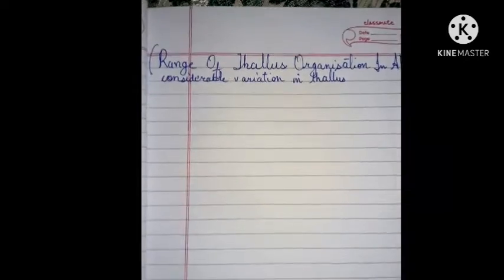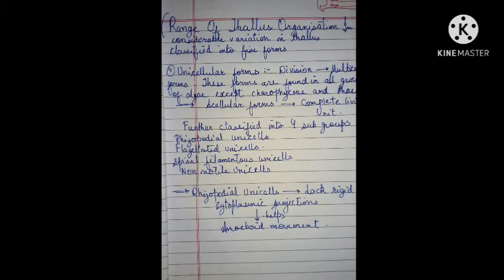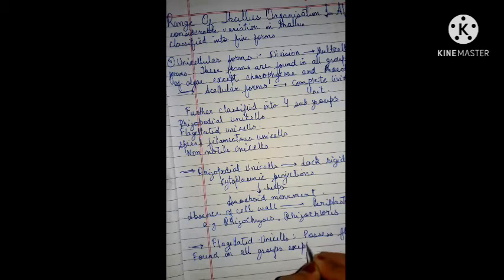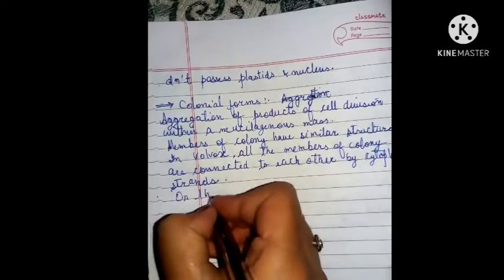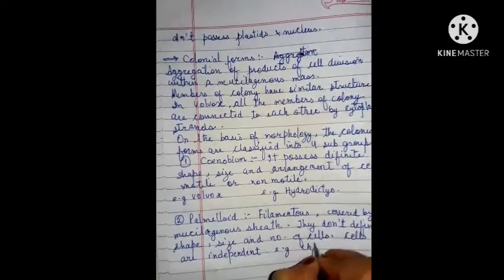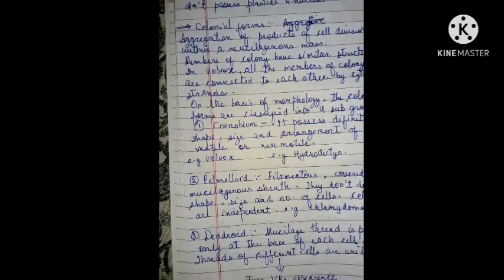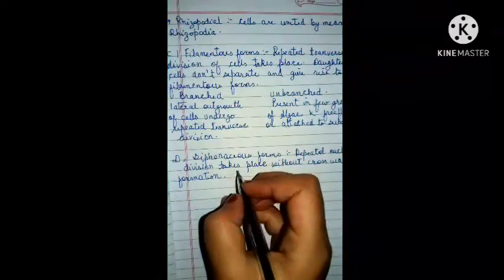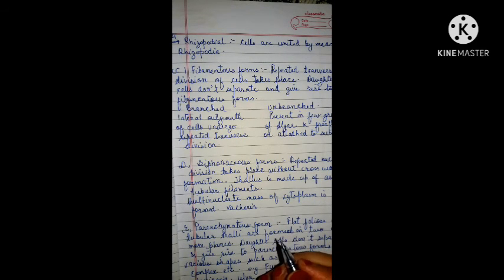Range of Thallus Structure in Algae